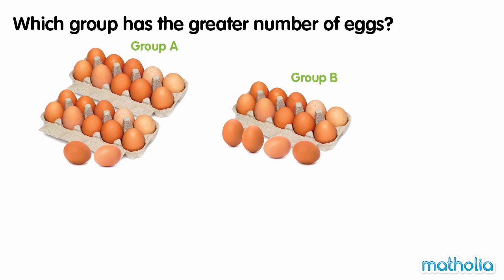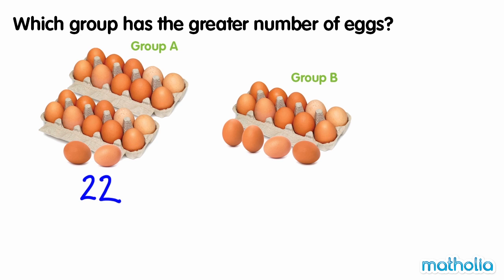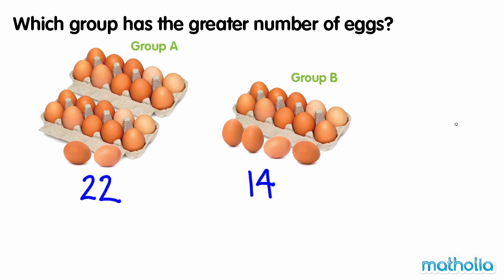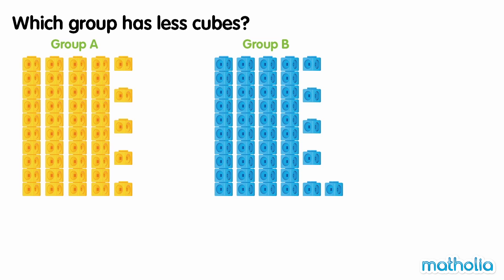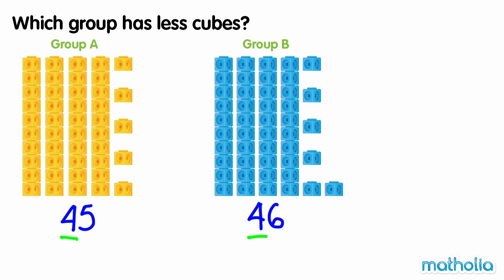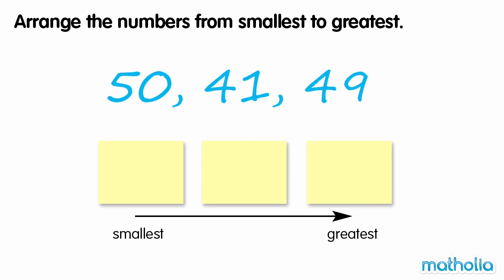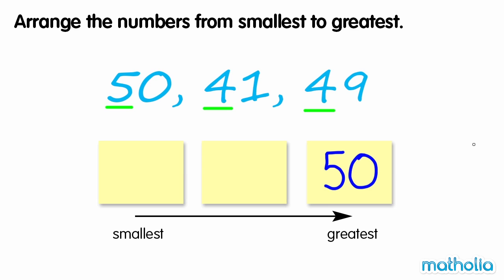Comparing Numbers to 50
Mathematics learning video for the Singapore Primary Maths syllabus.

Topic Description:
Developing the meaning of place value, decomposing numbers into their place value parts, comparing numbers to 50, sequencing numbers to 50.

Learning Targets:
I can count up to 50 objects using groups of 10.
I can draw models of numbers between 10 and 50 as tens and ones.
I can put numbers between 10 and 50 in the correct order.

Classroom Resources
Multi-link Cubes
Base-10 blocks
Ten frames
Numeral cards
Simple dice games
Number lines
Pan balance
Number balance

Suggested Teaching Sequence:
1. Exploring numbers 20-50 using multiple 10-frames.
2. Building representations of numbers 20-50 using multi-link cubes and base-10 blocks.
3. Developing familiarity with the place value chart and transitioning the physical models to the place value mat.
4. Writing numerals for numbers 20-50.
5. Sequencing numbers 20-50.
6. Comparing numbers 20-50.

Extension Activities:
Building 2-digit numbers through novel representations, represent personal collections of objects using base-10 blocks, counting by twos and fives to 50. Using Matholia’s Place Value Chart tool to see the chart in action.